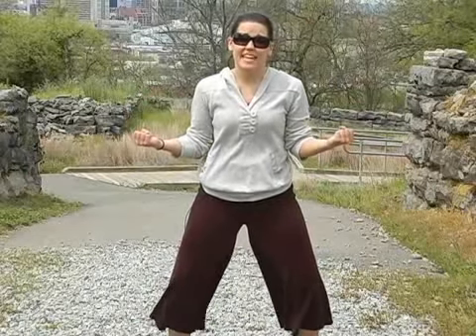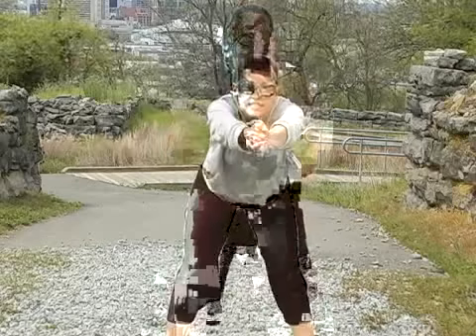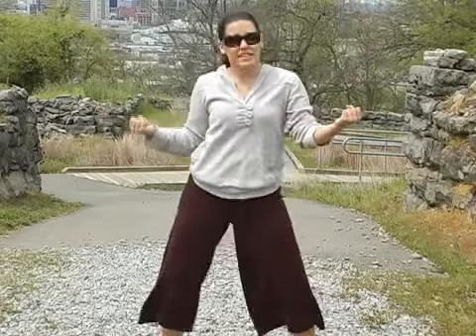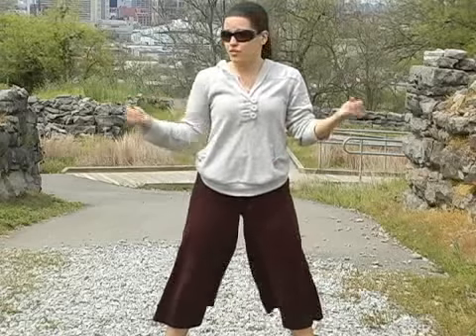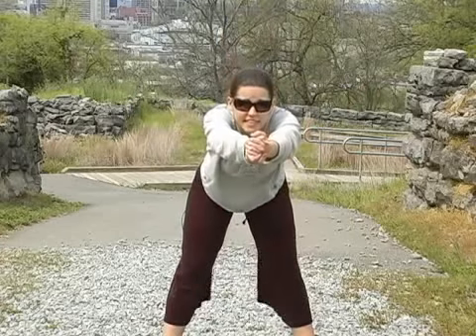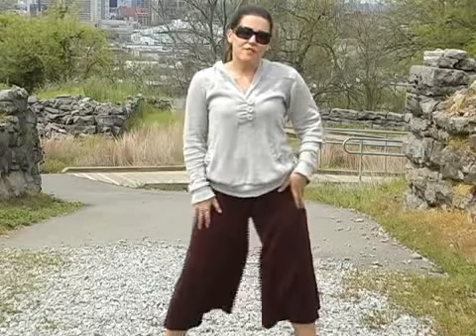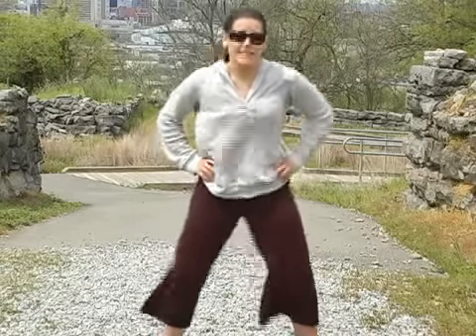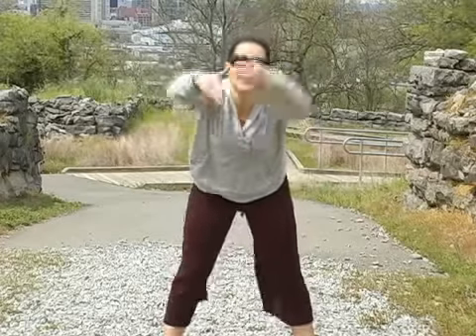Pep Rally Dance Second 7 & 8 Counts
Pep Rally Dance Second 7 & 8 Counts. Part of the series: Pep Rally Dance Routine for Pop Songs. These pep rally dance moves involve cocking the weight to one side then the other without locking the knees. Learn the second seven and eight counts of great pep rally spirit dance in this free cheerleading and dancing video.